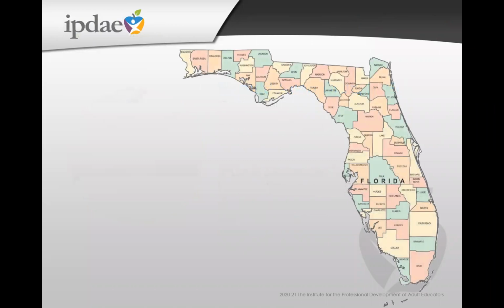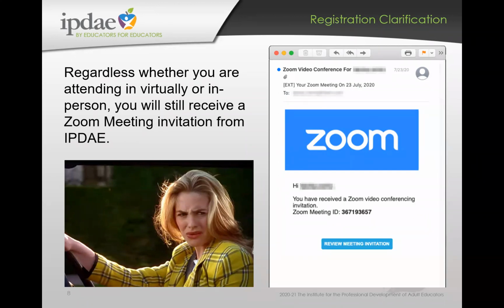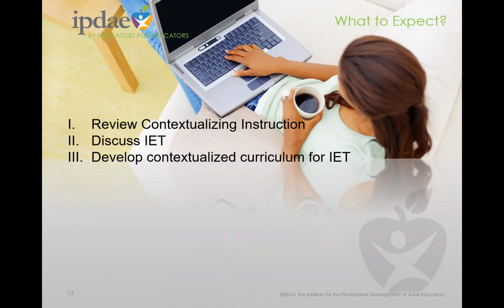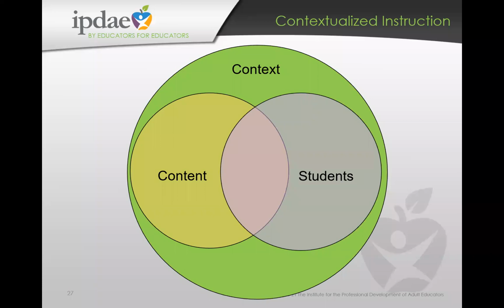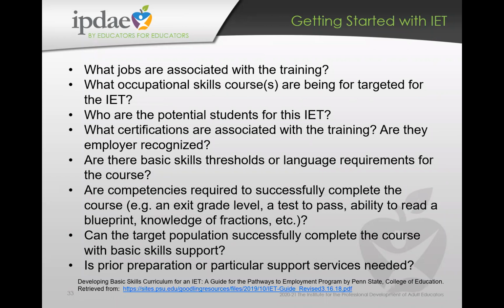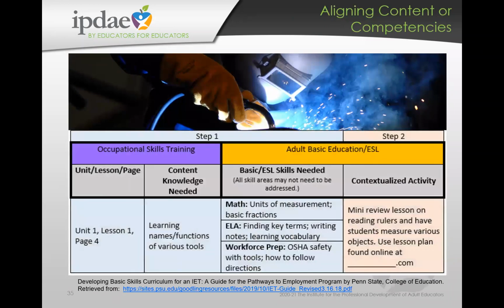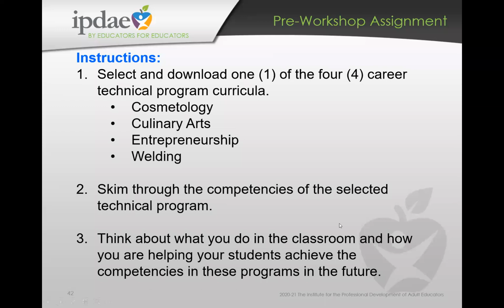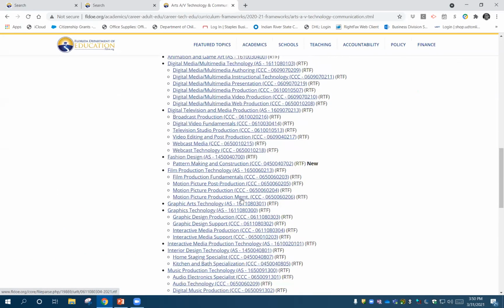Gearing-up Contextualized Instruction & Project-Based Learning for Correction Institutions (Webinar)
This webinar will prepare participants for the upcoming IPDAE corrections workshops in the Spring of 2021. The two main research-based strategies in-focus will be Responsive Teaching and Project-Based Learning specifically tailored for adult education programs in correction institutions. This webinar will be the application of a flipped classroom model for the regional workshops and is strongly recommended to all participating adult educators. Participants will engage in looking at technical programs offered in their respective institutions and start developing lessons that will align to current/future IET program offerings.